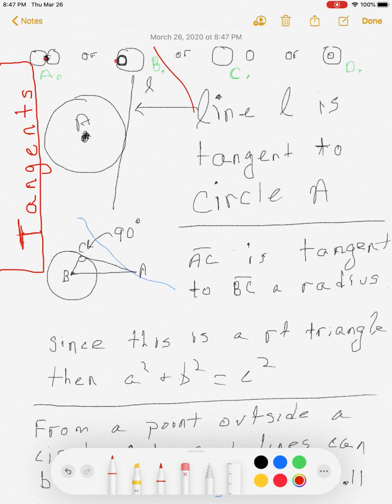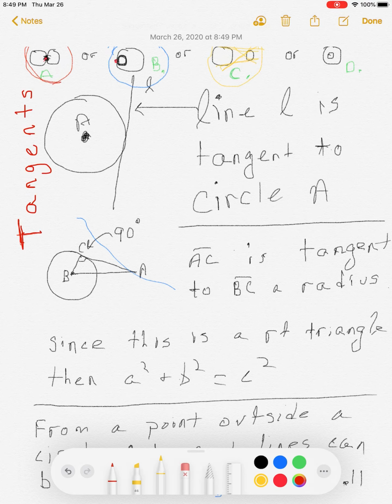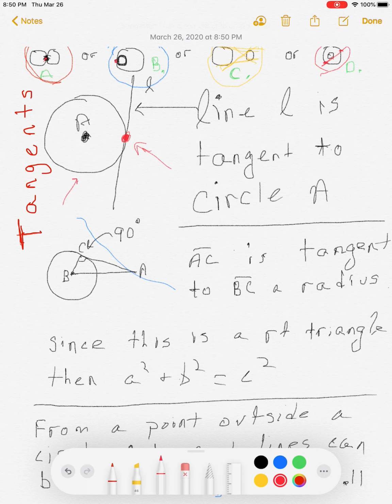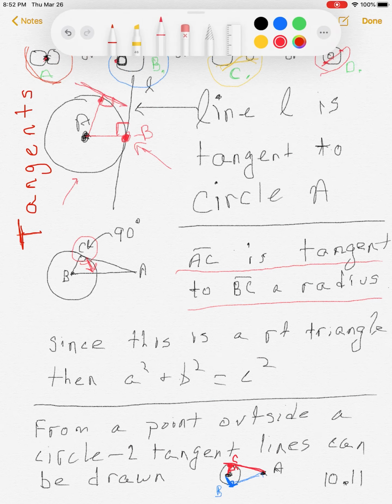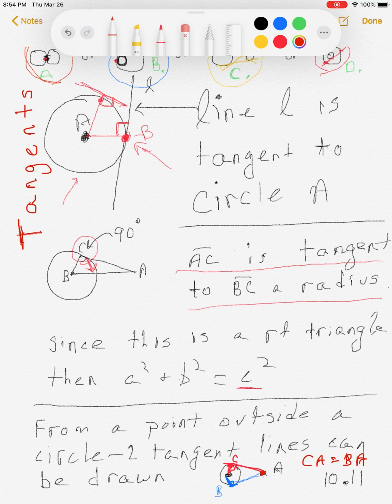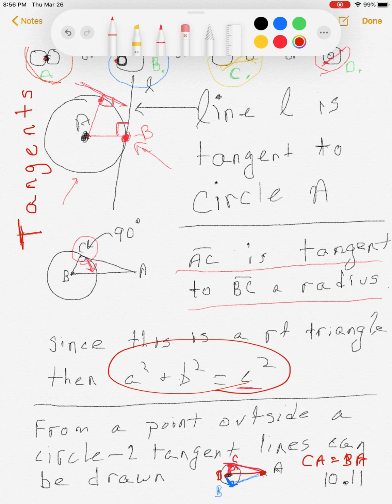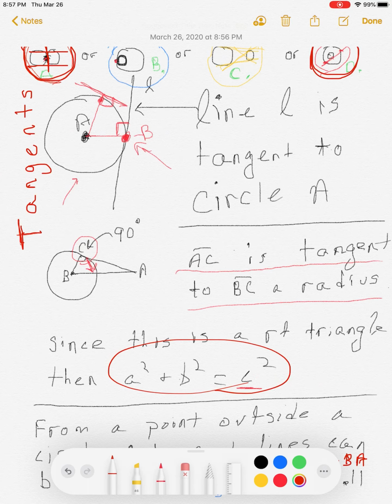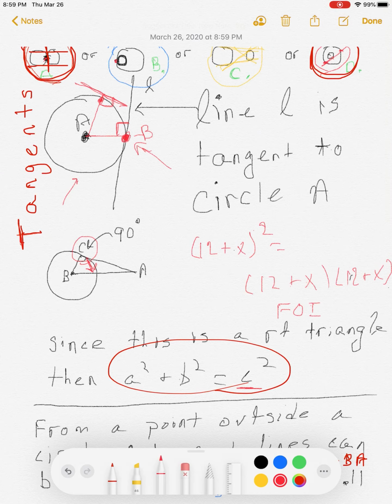March 26, 2020